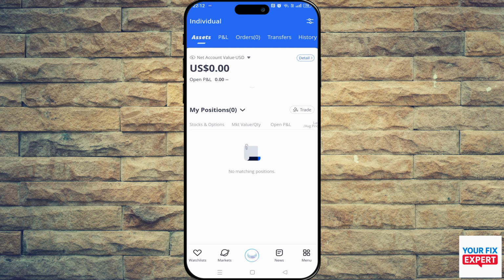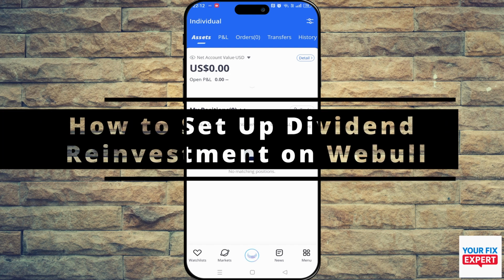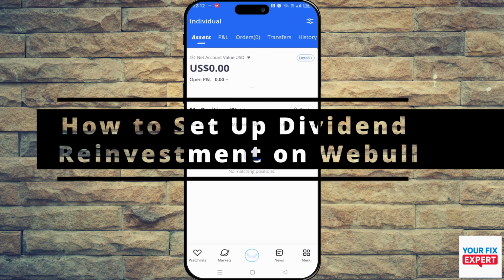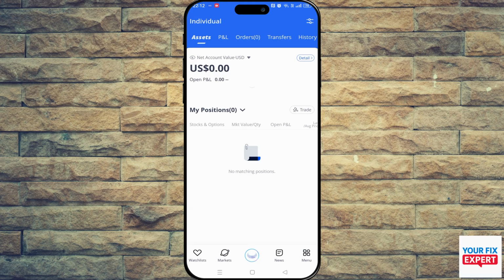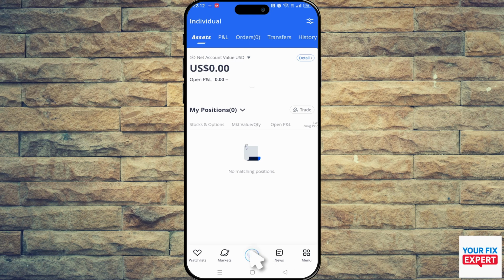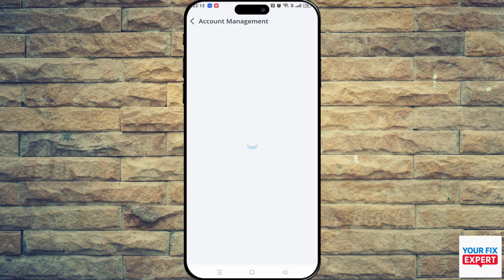How to Set Up Dividend Reinvestment on Webull - New Method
How to Set Up Dividend Reinvestment on Webull. Want to learn how to set up dividend reinvestment in Webull? In this quick and easy guide, we’ll walk you through how to set up dividend reinvestment on Webull step by step. Whether you're new to dividend investing or looking to grow your dividend income, this video will help you get started with Webull dividend reinvestment. We’ll also touch on dividend stocks, how Webull handles dividend investing, and how to make the most out of your Webull dividend stocks for long-term gains. Perfect for anyone wanting to build passive income through smart investing.